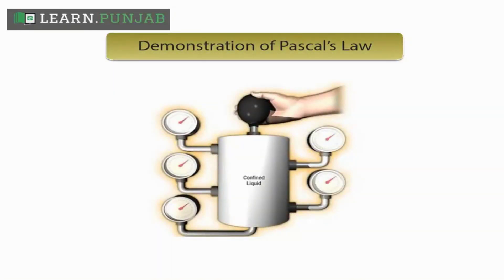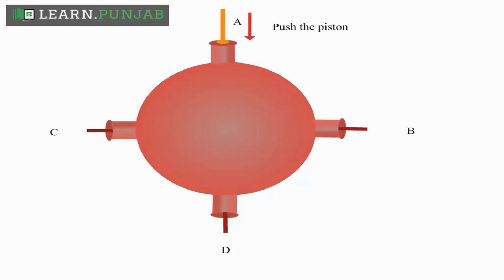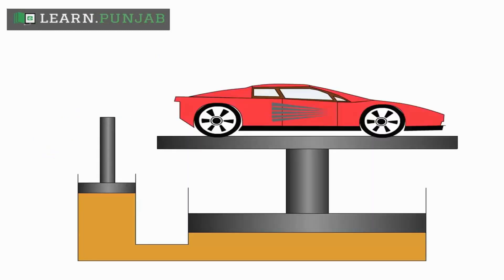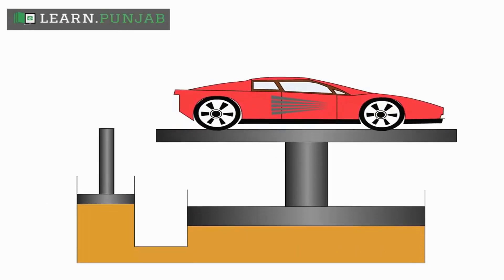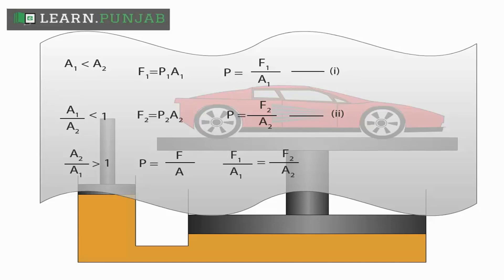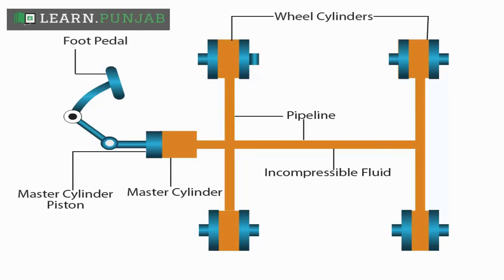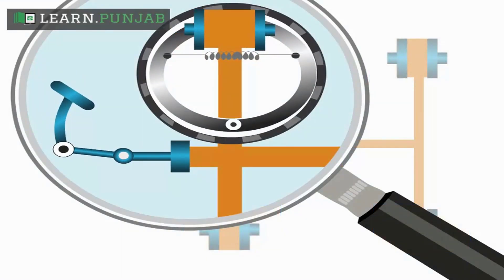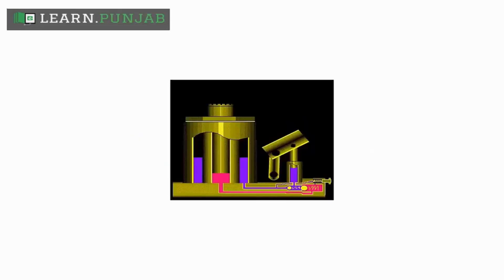Pascal's law & Its application in daily life | hydraulic brake system | Oxford Science | eLeaern K12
Pascal's law (also Pascal's principle or the principle of transmission of fluid-pressure) is a principle in fluid mechanics given by Blaise Pascal that states that a pressure change at any point in a confined incompressible fluid is transmitted throughout the fluid such that the same change occurs everywhere. The law was established by French mathematician Blaise Pascal in 1647–48.

eLearn is the official repository of digitized textbooks of Punjab. Each book has been augmented with Video Lectures, Illustrations, Animations, Simulations, and Interactive Assessments. Through this website, you can access Science and Maths textbooks for Grade 1-12. eLearn is developed by Punjab Information Technology Board in collaboration with Punjab Curriculum & Textbook Board and the School Education Department.